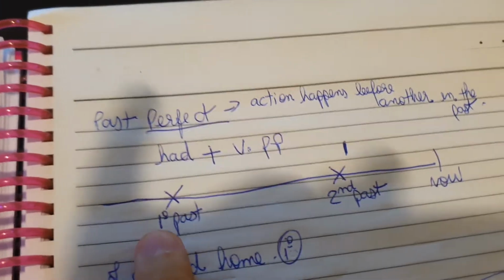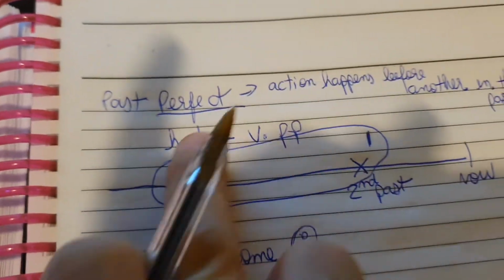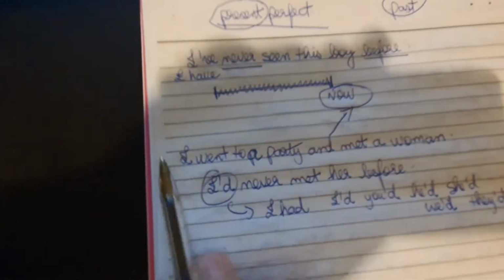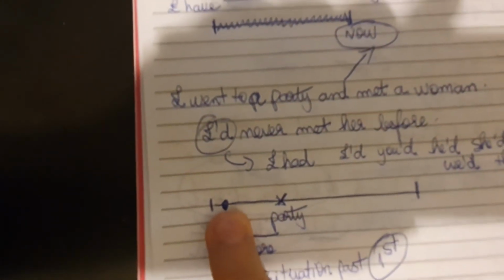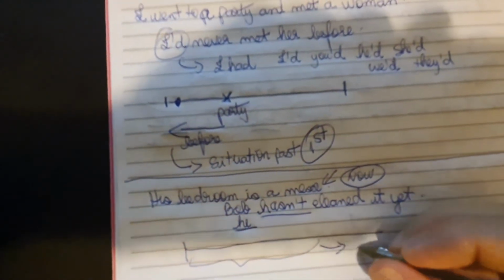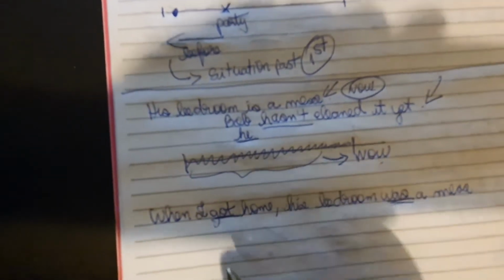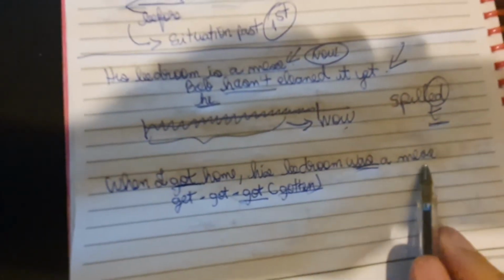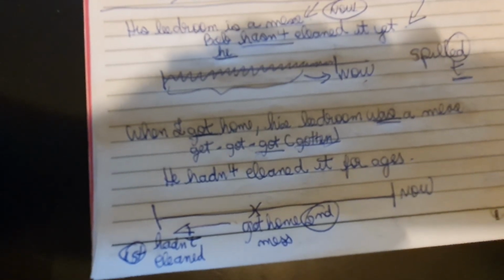INTERMEDIATE/ADVANCED - Past perfect - part 2